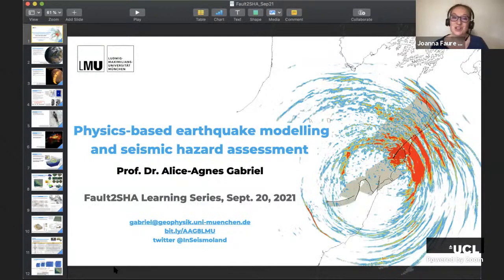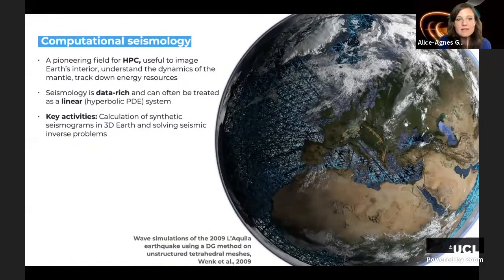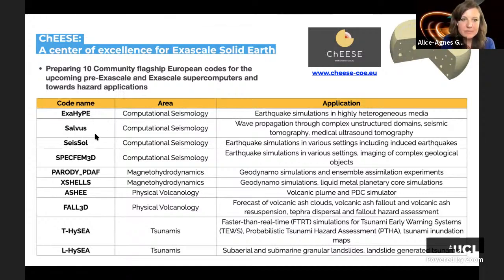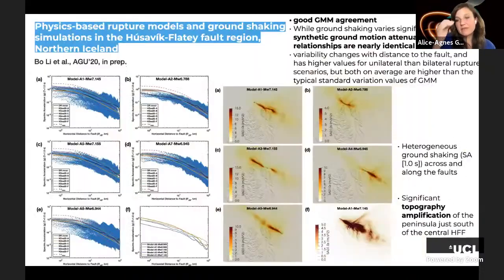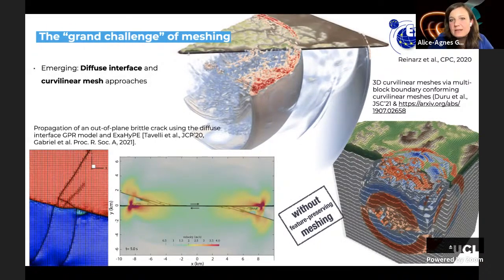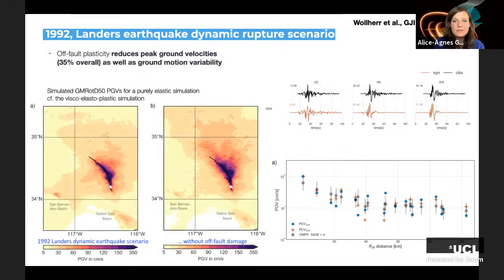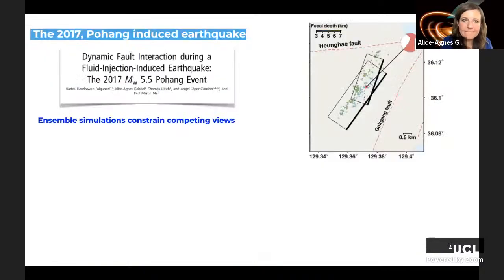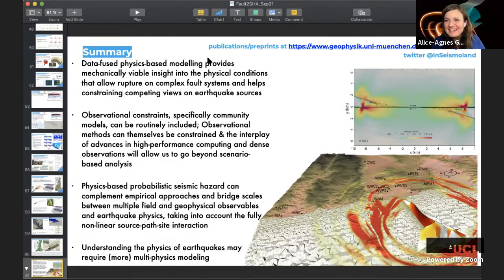Fault2SHA Learning Series (8) - Physics-based modeling